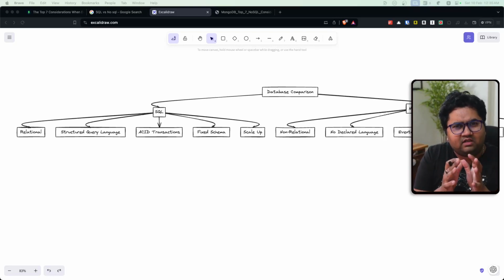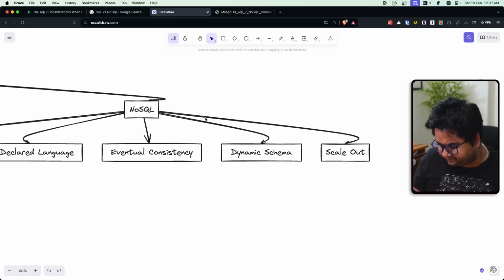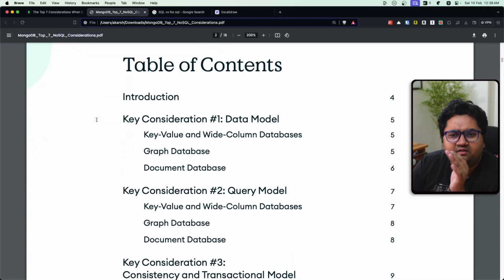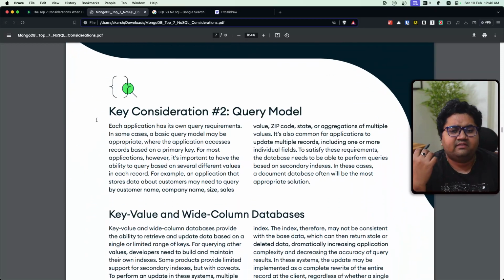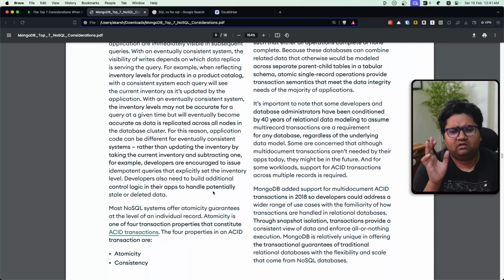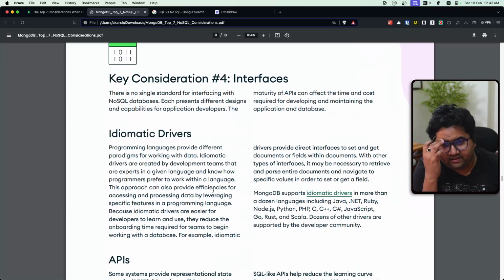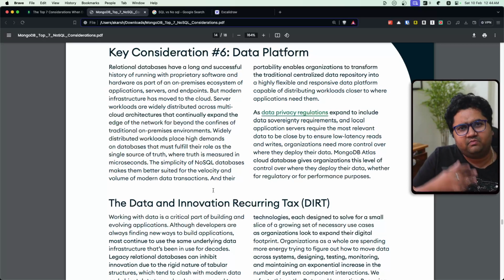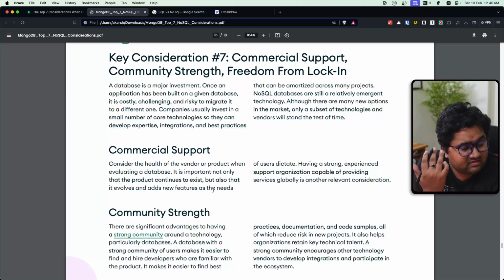Top 7 Considerations When Evaluating SQL and NoSQL Databases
SQL vs NoSQL Databases: An In-Depth Comparison

In this comprehensive guide, we explore the key differences between SQL and NoSQL databases, delving into their unique features, advantages, and possible limitations. The discussion covers key concepts such as data and transaction control, scalability, schemas, and consistency, besides other considerations presented by MongoDB on evaluating NoSQL databases. We also discuss situational analyses where one might be chosen over the other and provide tips on navigating vendor lock-ins. This video is useful for those learning about database management systems and software architecture.

00:00 Introduction to SQL and NoSQL Databases
00:23 Understanding SQL Databases
01:08 Exploring NoSQL Databases
01:40 Choosing Between SQL and NoSQL
02:34 Deep Dive into MongoDB's Considerations for NoSQL
03:31 Exploring Different Aspects of NoSQL Databases
07:31 Understanding Interfaces and Mobile Data in Databases
09:04 Data Management and Security Considerations
10:08 Commercial Support, Community Strength, and Vendor Lock-in
11:33 Conclusion: Selecting Between SQL and NoSQL